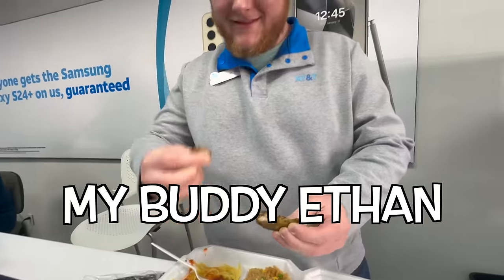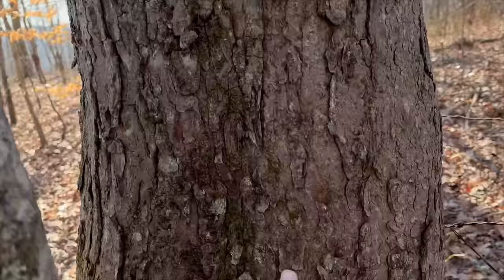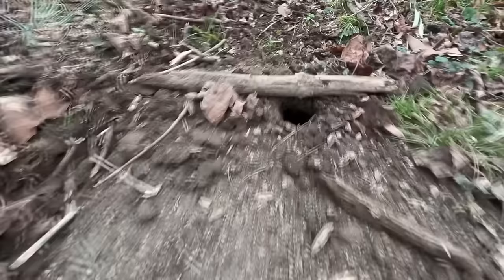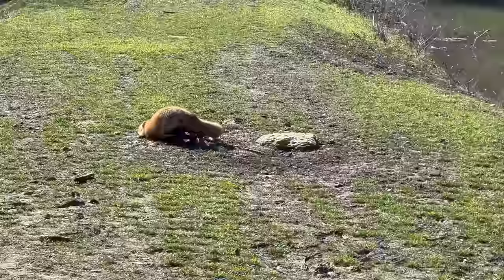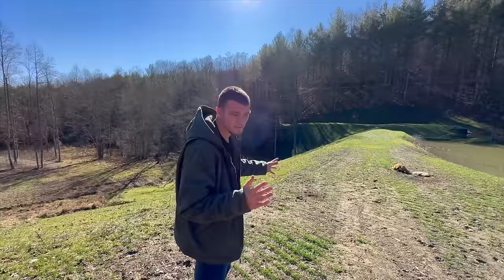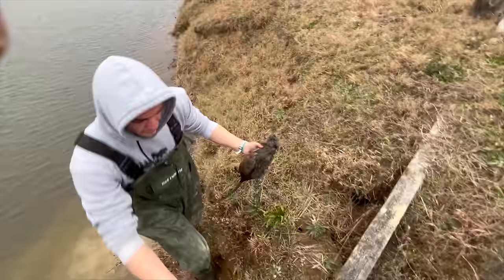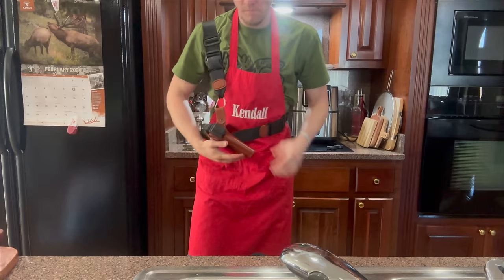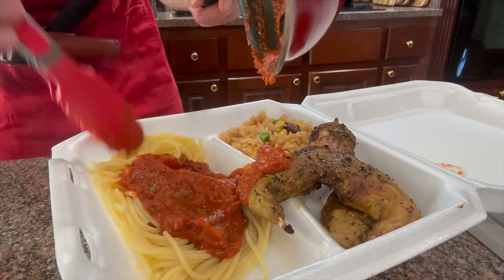Eating Only What I Trap!